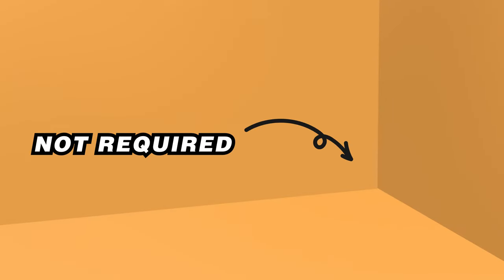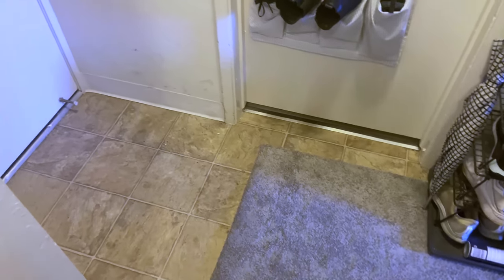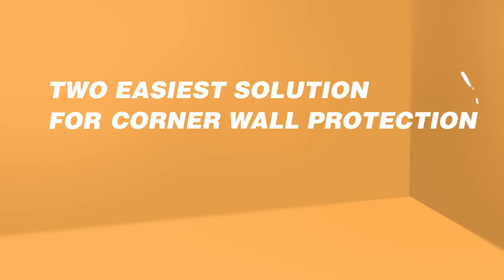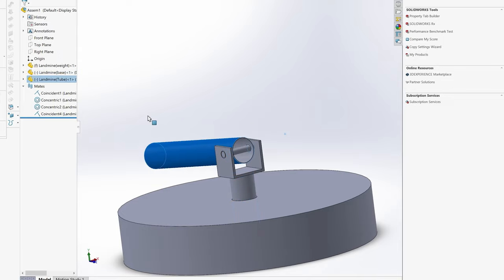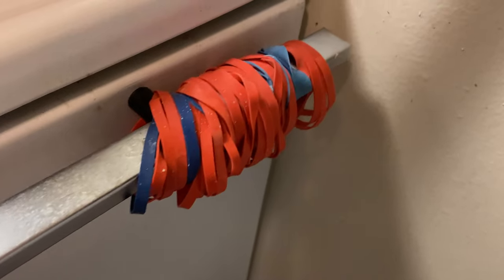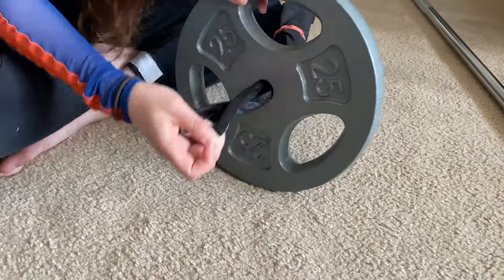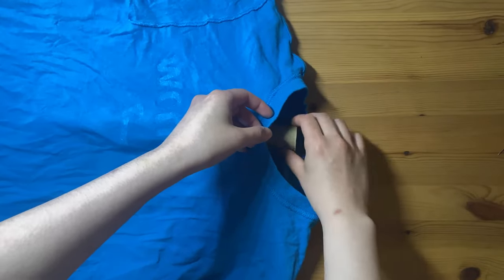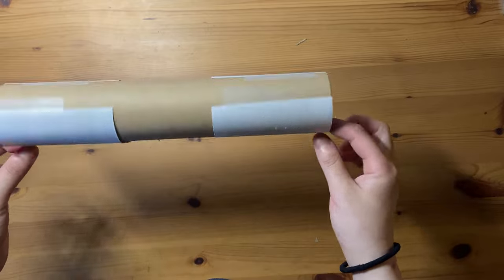How To DIY A Landmine Base Unit For 1 inch Barbell & Weights | 2 Ways | No Corner Needed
This video is about how I DIY 2 different stand alone landmine base units for 1 inch barbell & weights with things I found at home, and you don't need a corner for this landmine base to work.

What I did is just for my life situation, health, and fitness conditions only. If you want to try any kind of diet or change your lifestyle, please consider your life situation, health, and fitness state. It’s best to consult your doctor or dietitian before you implement those changes in your life.

Music credit